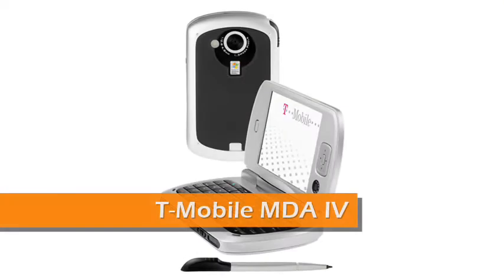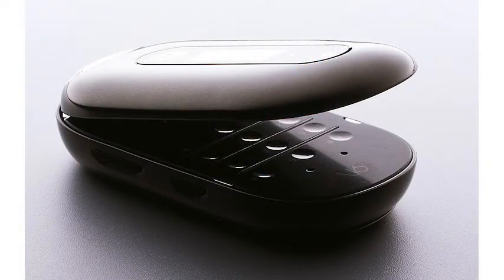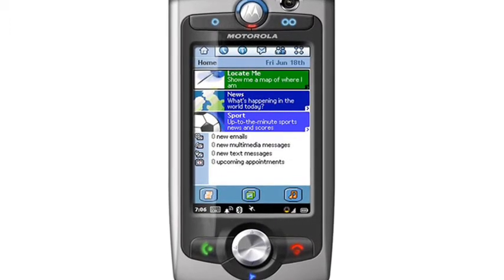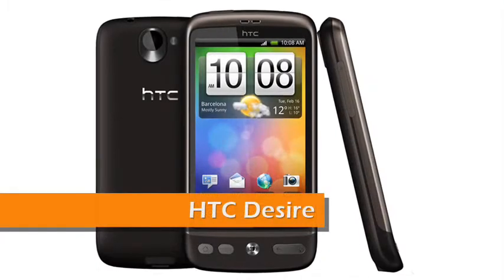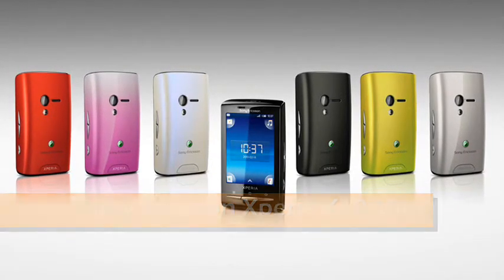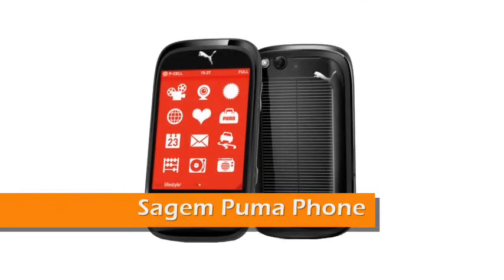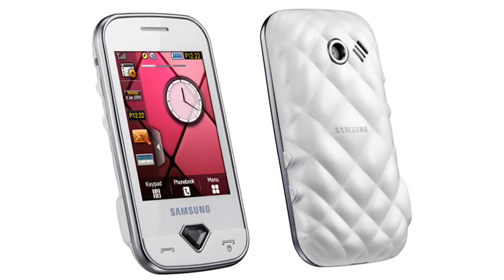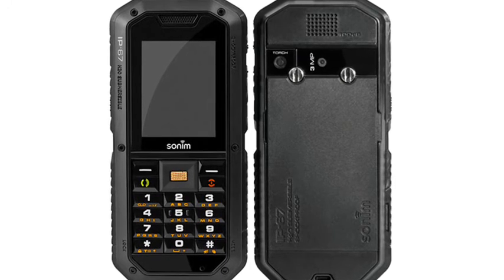Retro 5|10: February 2005 and 2010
February is usually the biggest month for new mobile launches, and February 2005 and 2010 saw a combination of pioneers and strange ideas.